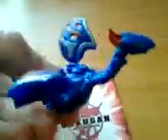Showing bakugans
In this video i am giong to show you my bakugans.
I don't know all the names of the bakugans.